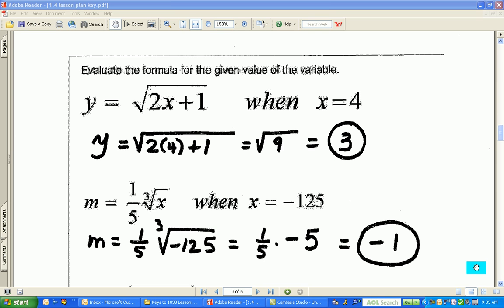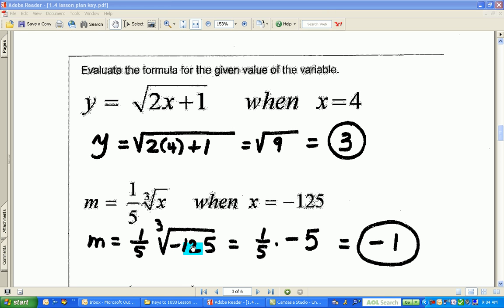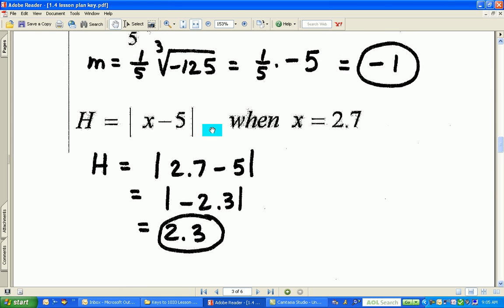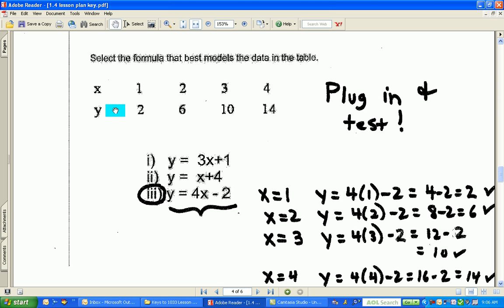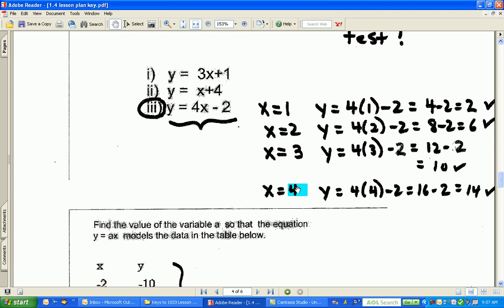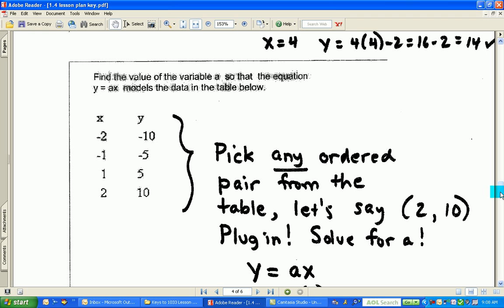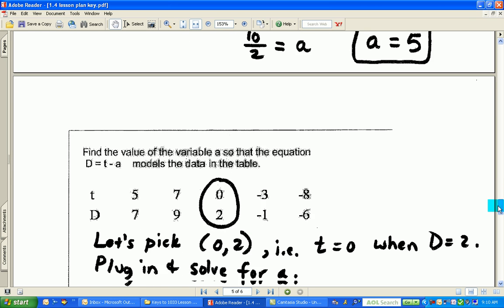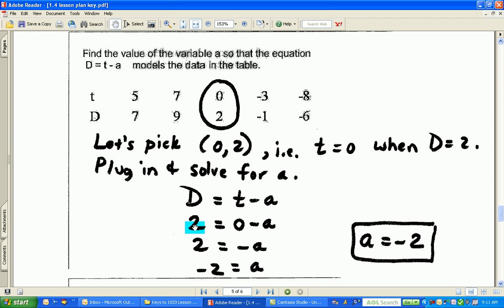Section 1 4 Part Two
This is the second in a three part video of the Section 1.4 lesson plans for MAT 1033